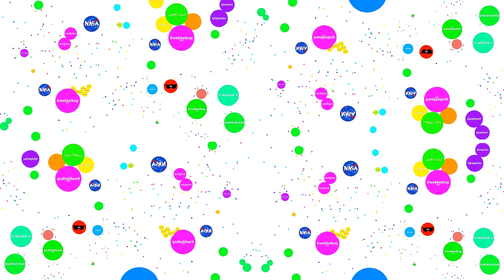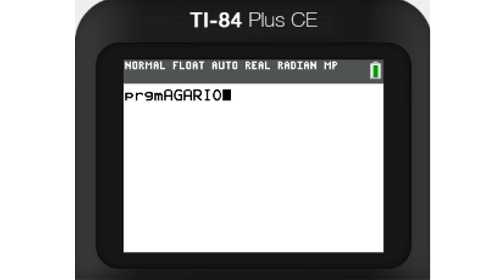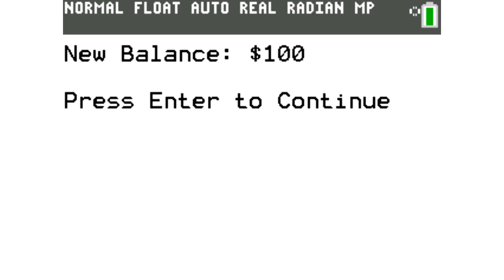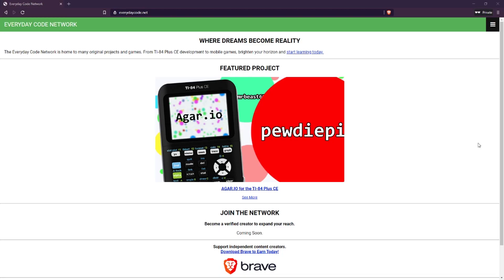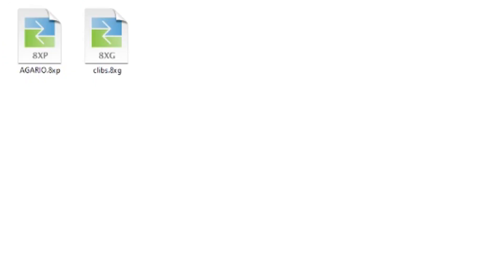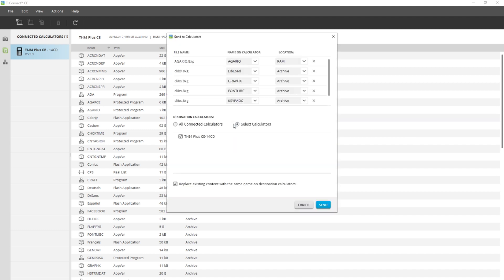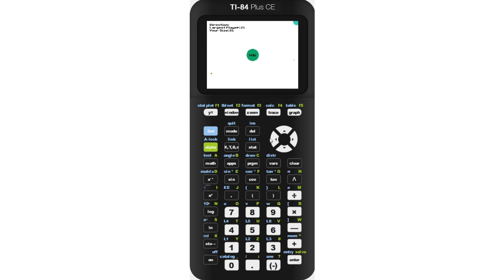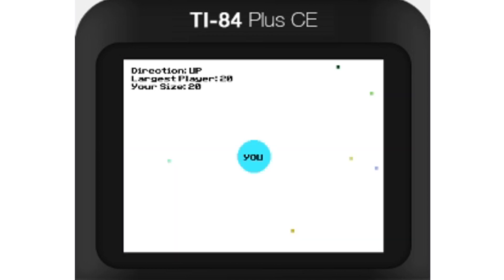How to Play AGAR.IO on the TI-84 Plus CE Calculator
This video will show you how to download AGAR.IO and other games for the TI-84 Plus CE. You will need TI-Connect CE to complete this tutorial.

WARNING: Upgrading your OS to 5.6 will REMOVE the ability to play games made in Asm (C) like this one. You cannot DOWNGRADE.

Info for Nerds:
The TI-84 family of calculators is one of the most iconic brands in the classroom. Calculator coders have become a subset of the programming community because of the ability to code these calculators. The TI-84 Plus CE can be programmed in TI-Basic or Assembly (C). C on the CE has made games such as Oiram (Mario), Flappy Bird, and Portal possible. While Python programming on the new TI-84 Plus CE-T and TI-83 Premium CE calculators is possible, Python does not come anywhere near the strength or speed of C.